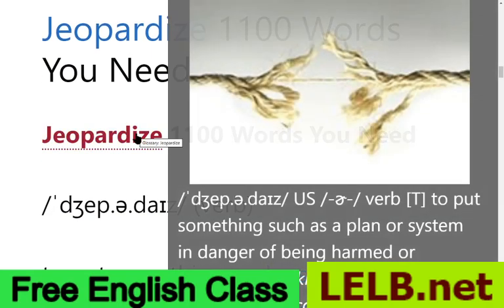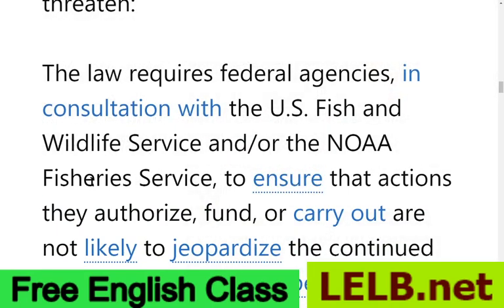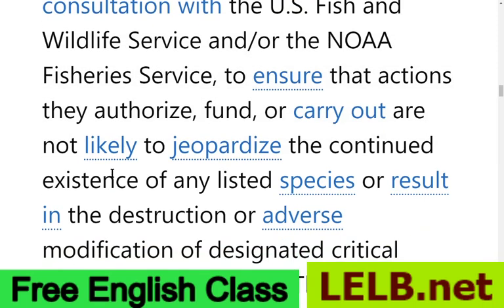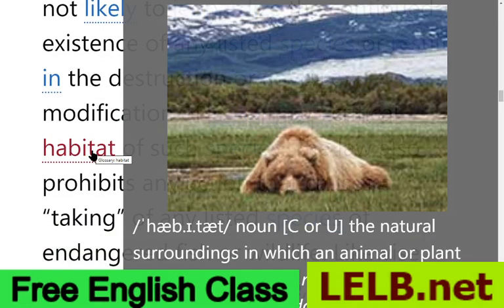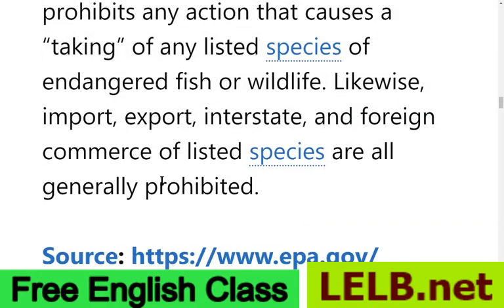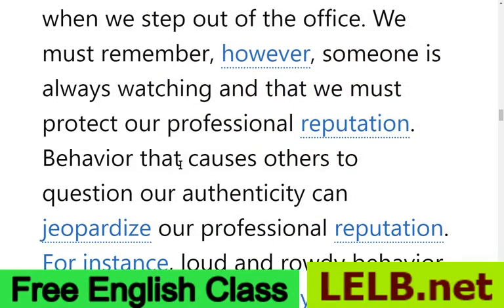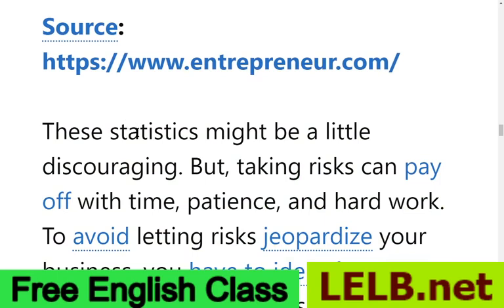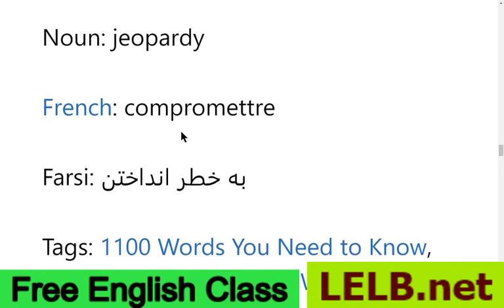Jeopardize - Meaning of Jeopardize with Flashcards, Examples & Synonyms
Jeopardize - Meaning of Jeopardize with Flashcards, synonyms and Examples and parts of speech; the flashcards are illustrated. The examples are selected from authentic materials.